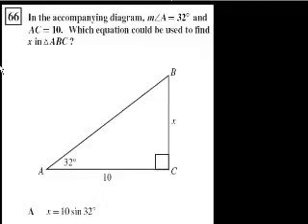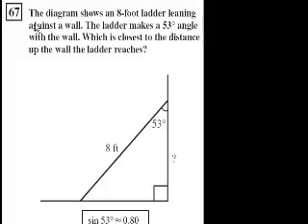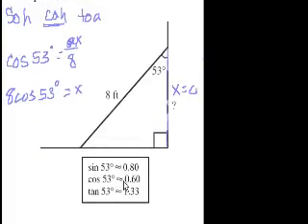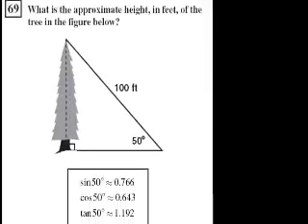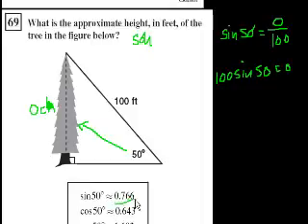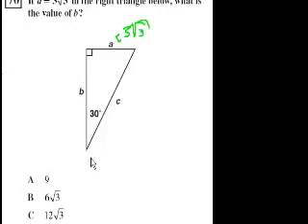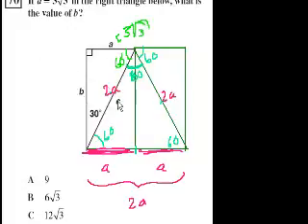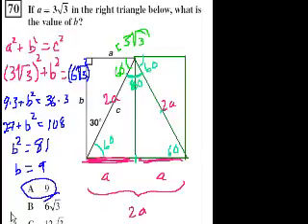CA Geometry More Trig